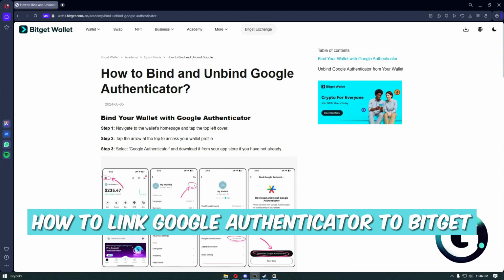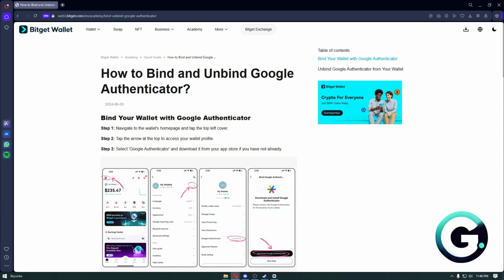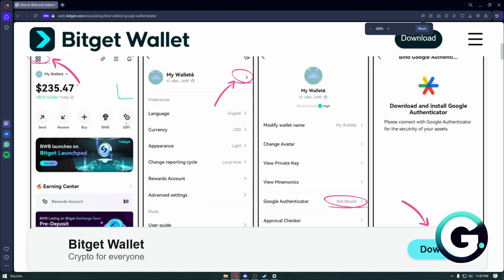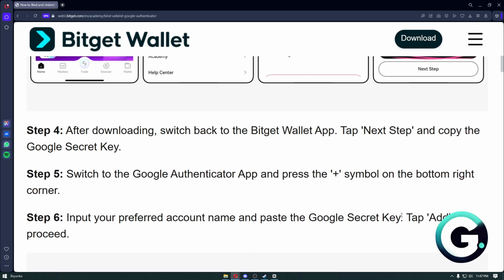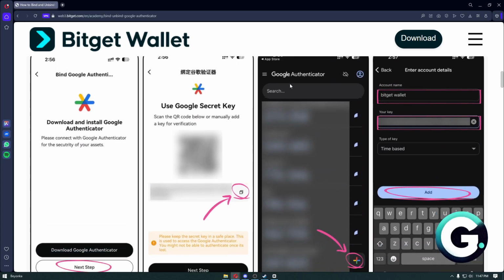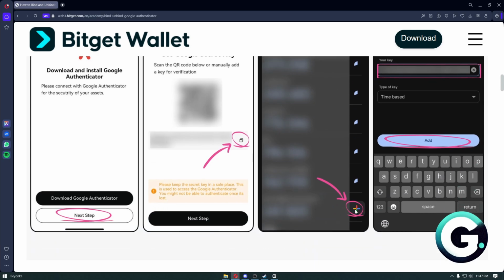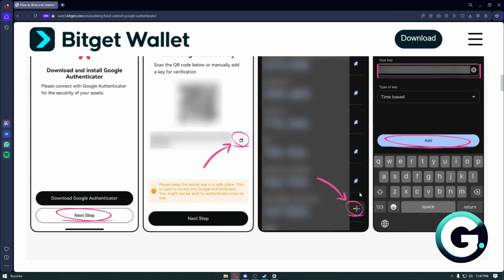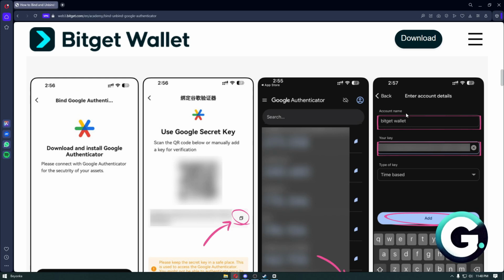How to Link Google Authenticator to Bitget (Step-by-Step Guide 2026)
Hello in this video I will show: How to Link Google Authenticator to Bitget (Step-by-Step Guide 2026)

In this video:How to Link Google Authenticator to Bitget (Step-by-Step Guide 2026)